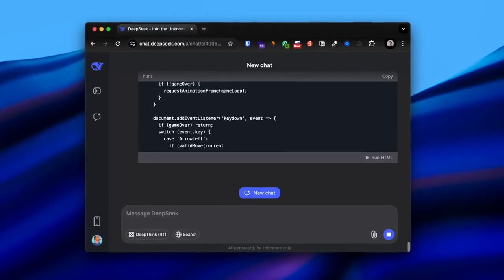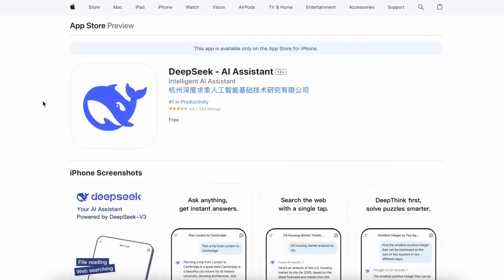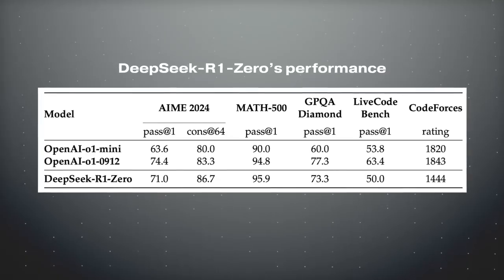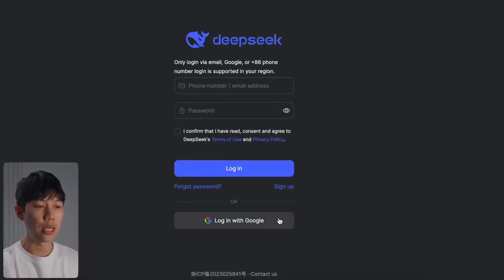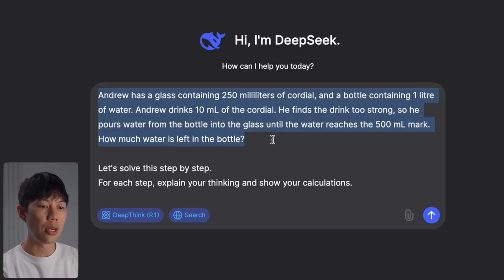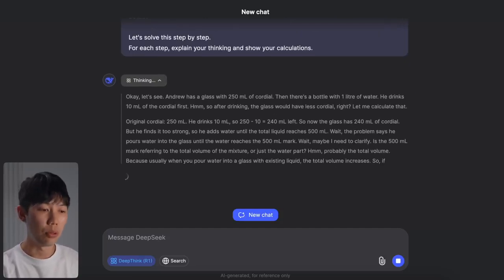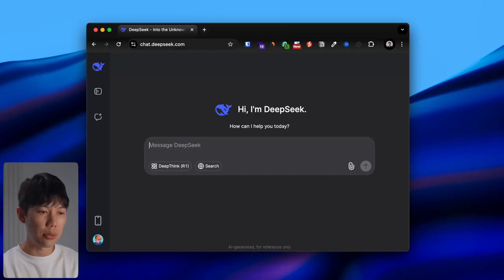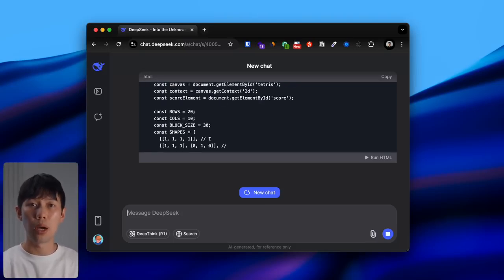DeepSeek AI | All You Need To Know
This video has all details about deepseek ai